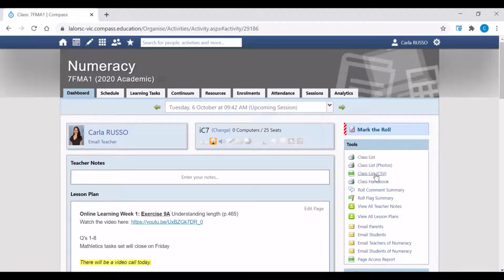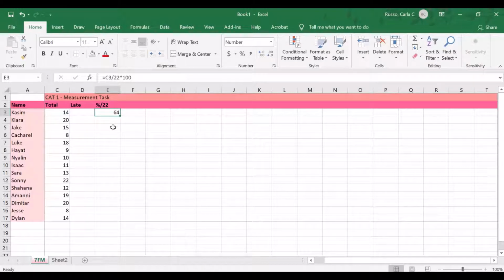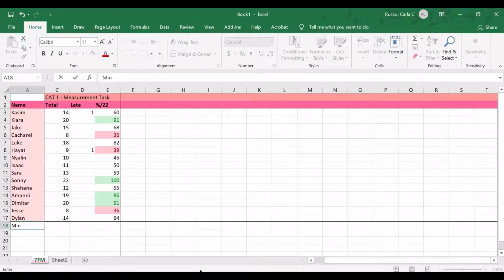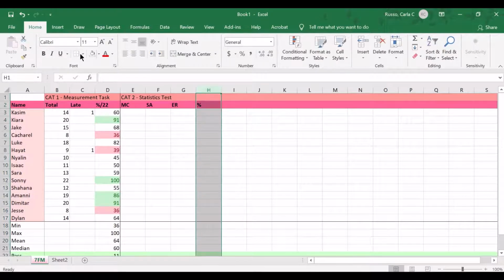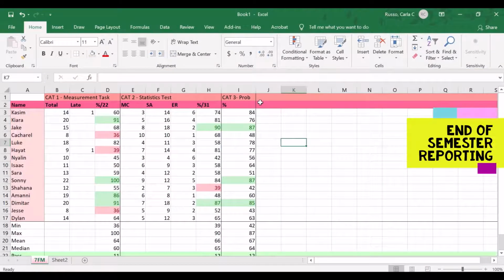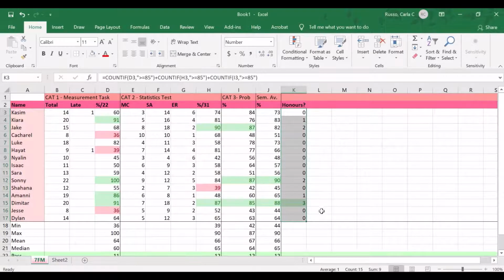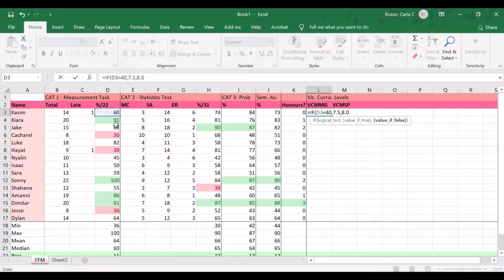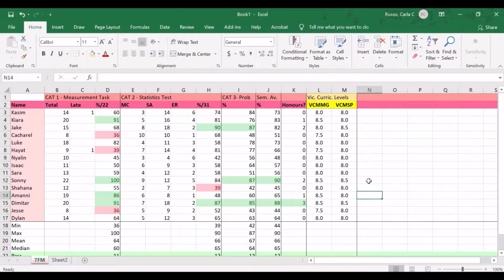How to create an Excel mark book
This video tutorial will cover some of the basics of Microsoft Excel for assessment and reporting purposes. In it, we will cover basic data entry, cell formatting, using formulae for basic statistics and assessment scores, and the introduction of more complex algorithms for reporting, specifically with deriving Victorian Curriculum levels from prior assessment data.

(Created for Lalor Secondary College’s Professional Learning Week, Term 4 2020)

SCENE SELECTION:

Setting up the mark book – 0:36

Entering assessment data – 1:23

Completing basic statistical calculations – 4:01

The Compass shortcut for class assessment data sets – 6:51

End of Semester reporting – 7:34

Finding Honours students – 8:20

Identifying Victorian Curriculum levels – 9:32